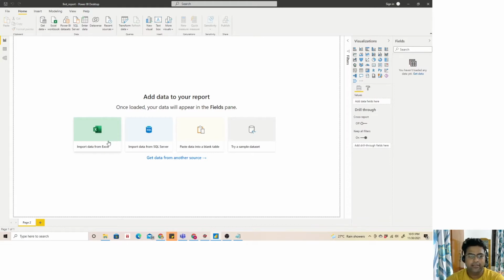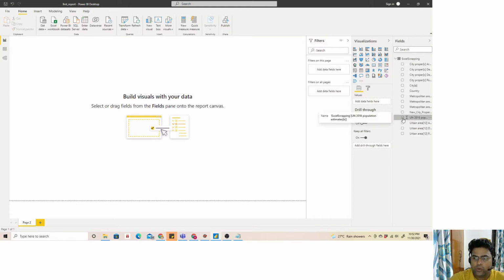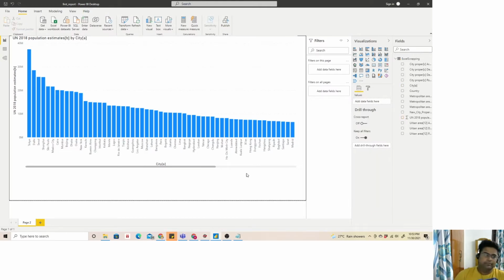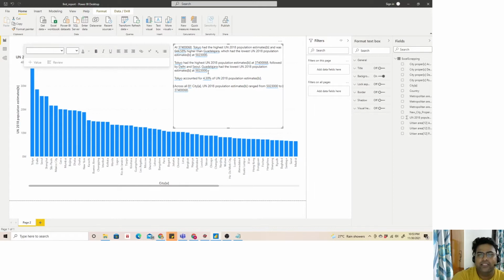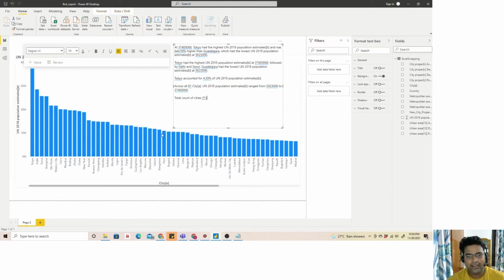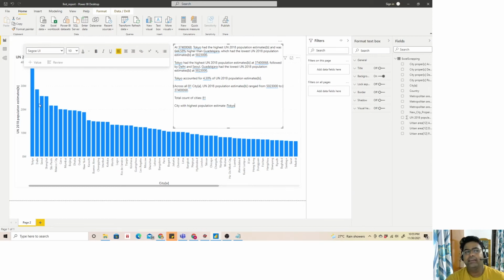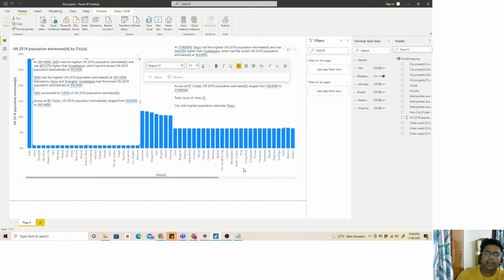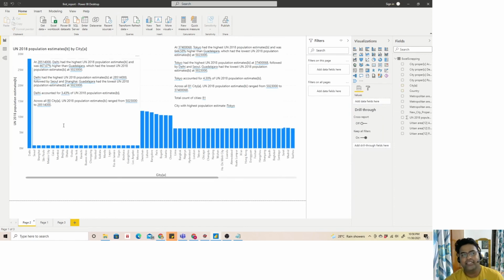Narrate your story : Smart Narratives with Power BI